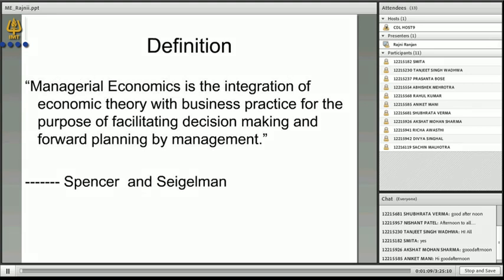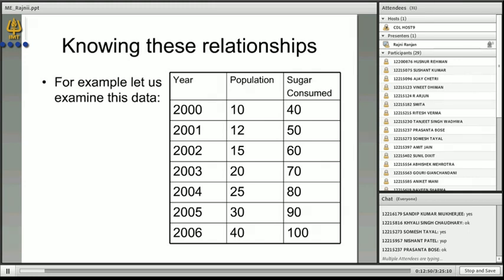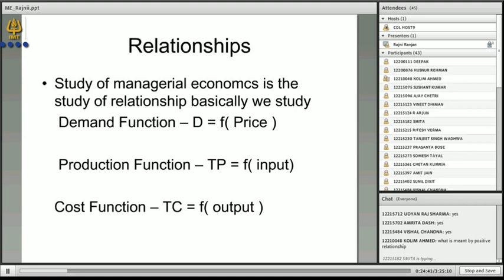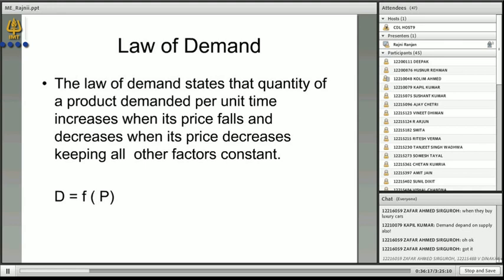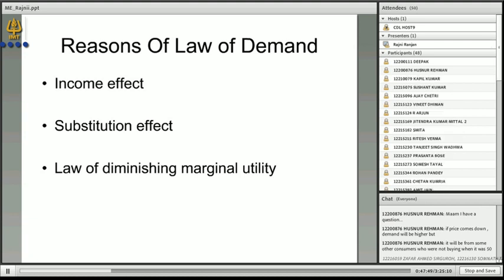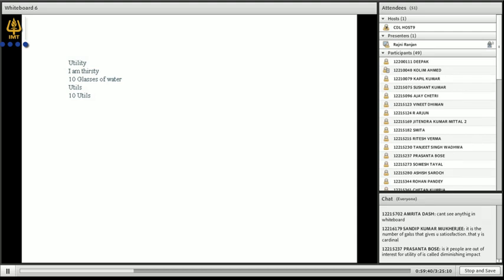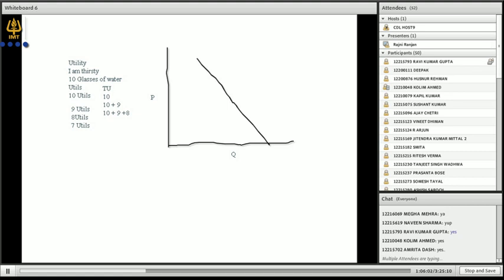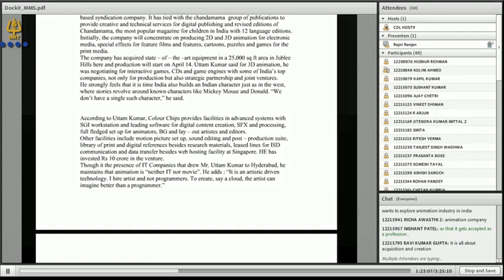Managerial Economics Part 4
Watch Online MBA video lectures by IMT-CDL on Managerial Economics
To learn more about MBA distance learning course, please